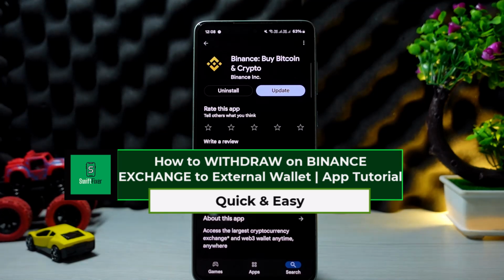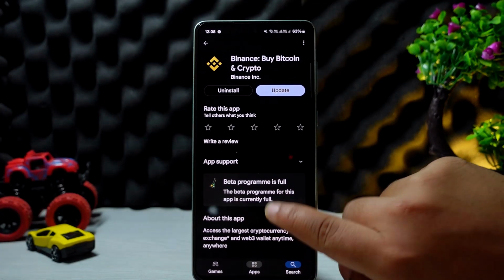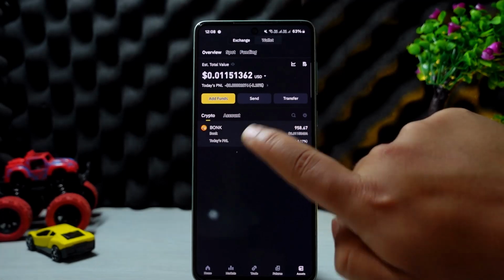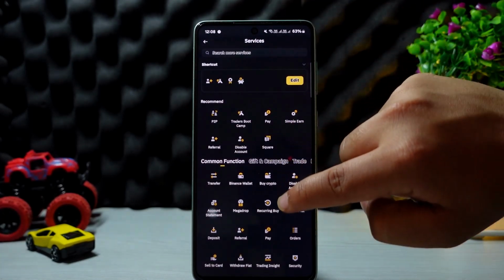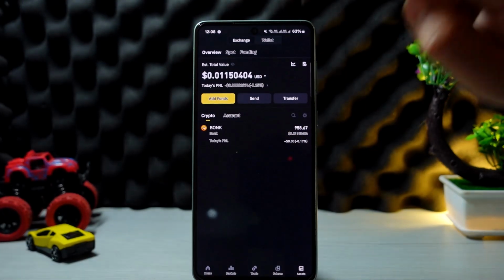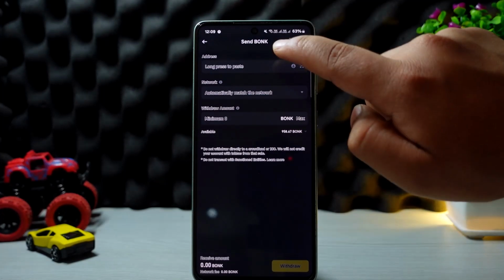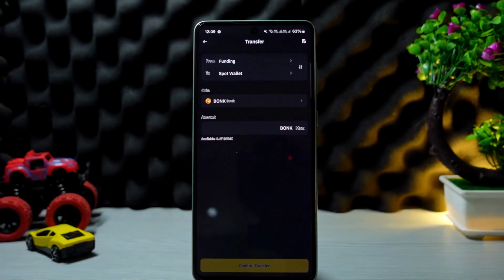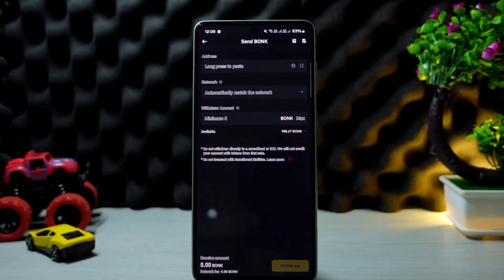How to WITHDRAW on BINANCE EXCHANGE to External Wallet | App Tutorial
If you want to withdraw funds from Binance Exchange to an external wallet, this video will guide you through the process. Sending cryptocurrency to an external wallet requires selecting the correct network, entering the recipient's wallet address, and confirming the withdrawal.

To get started, open the [Binance app] or website and log into your account. Navigate to the "Wallet" section and select "Fiat and Spot." Here, you will see a list of your available assets. Find the cryptocurrency you want to withdraw and tap on "Withdraw."

Next, choose the "Send via Crypto Network" option. Copy and paste the recipient’s wallet address carefully, ensuring it is compatible with the selected network (e.g., BEP20 for Binance Smart Chain or ERC20 for Ethereum). Then, select the network and enter the amount you wish to transfer.

Before confirming the withdrawal, double-check all details to avoid mistakes. Binance may require two-factor authentication (2FA) for security verification. Once confirmed, the transaction will be processed, and you can track its status under "Withdrawal History." The transfer time depends on the blockchain network’s congestion.

If you encounter issues, ensure that your external wallet supports the selected cryptocurrency and network. Insufficient funds for network fees can also cause withdrawal failures, so check your balance before proceeding.

Timestamps:
0:00 Introduction
0:09 Accessing the Binance Wallet
0:26 Selecting the Cryptocurrency to Withdraw
0:41 Entering the Wallet Address and Network
1:02 Confirming the Withdrawal
1:20 Tracking the Withdrawal Status
1:35 Conclusion